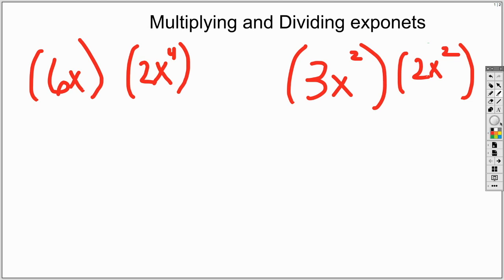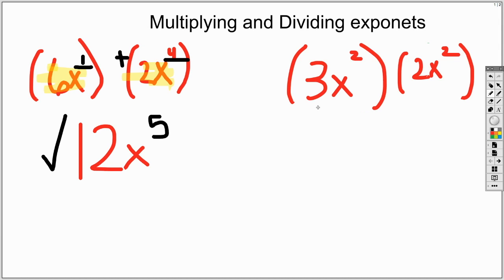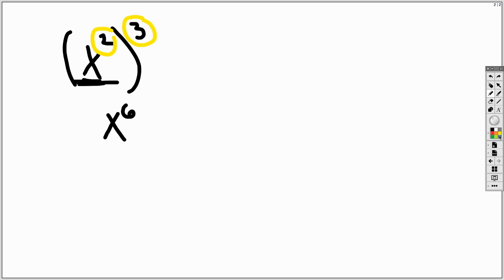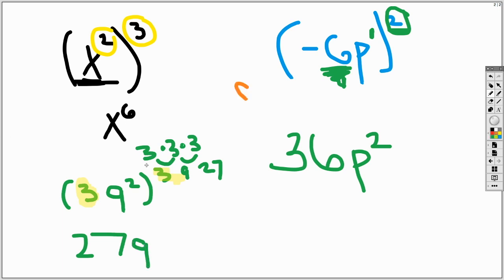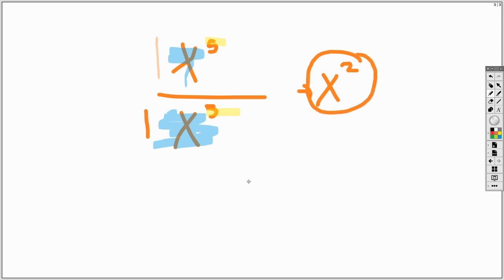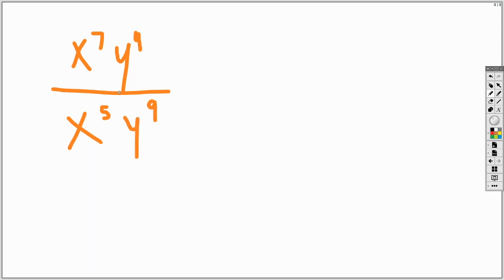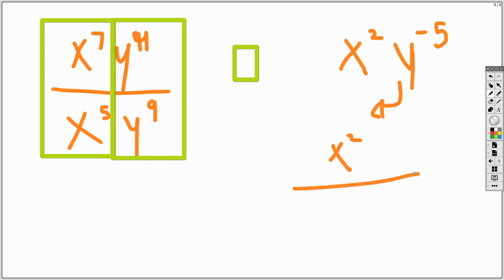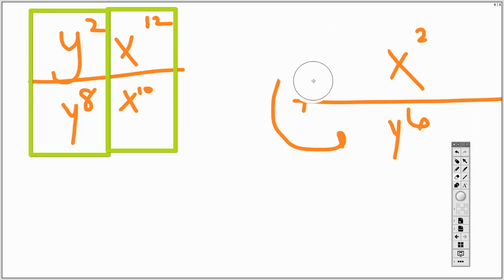Multiplying + Dividing Exponents- Algebra 1